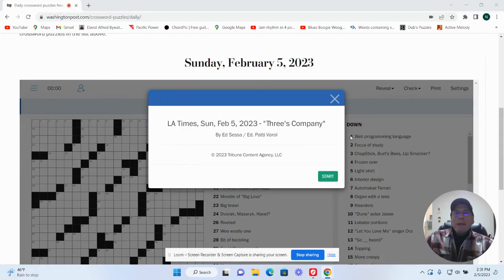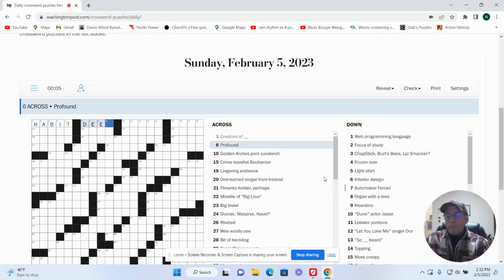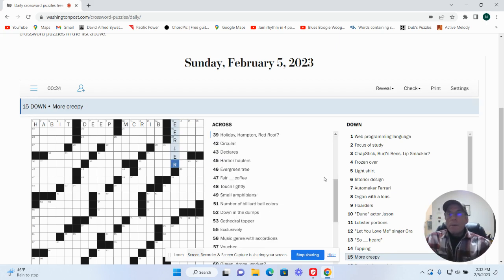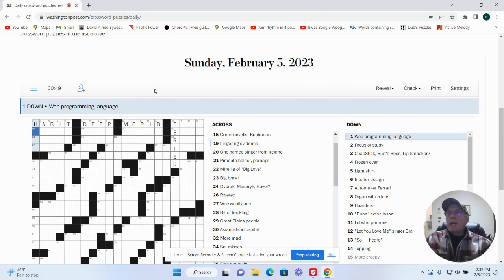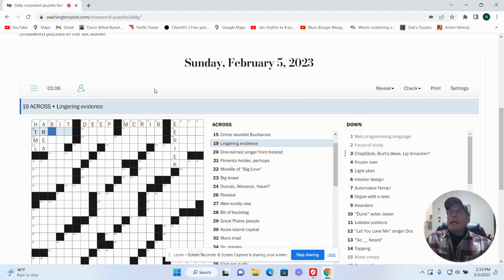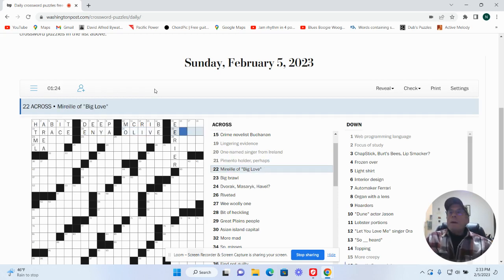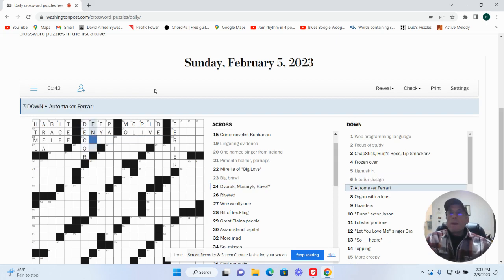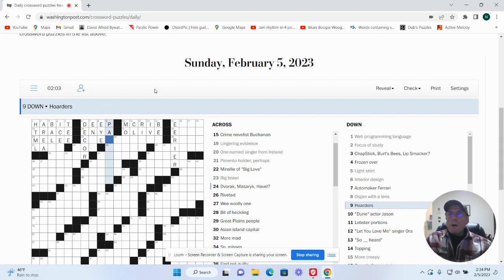LA Times Crossword: 2-5-23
Good Sunday puzzle!